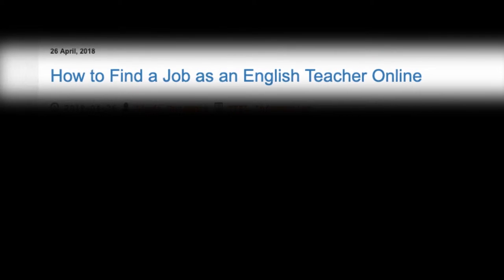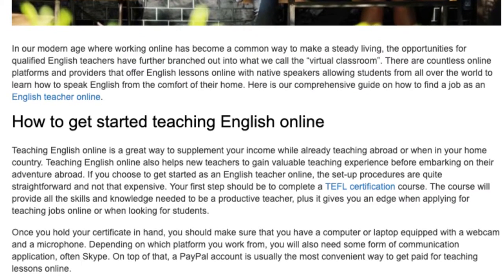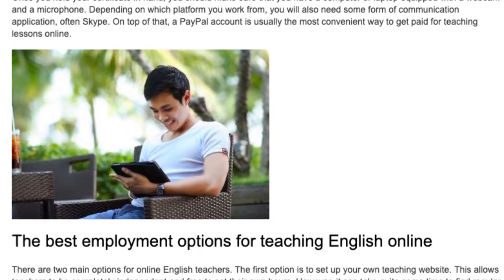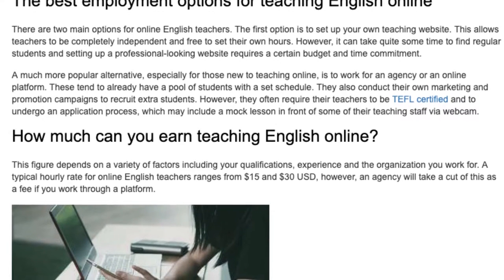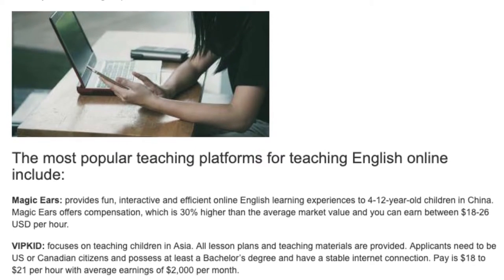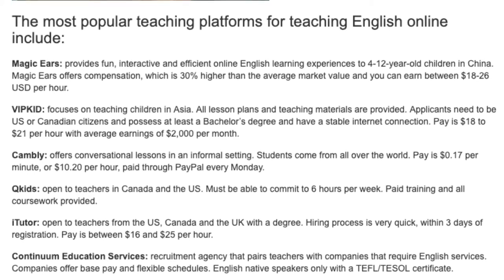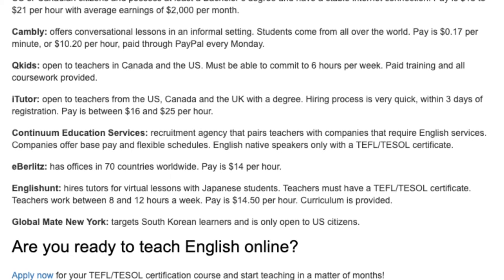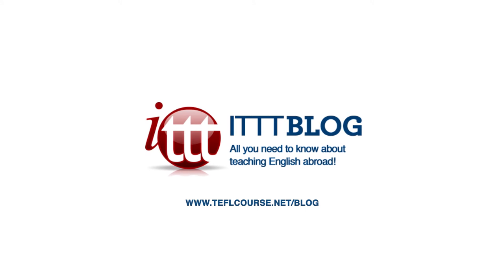How to Find a Job as an English Teacher Online | ITTT TEFL BLOG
In our modern age where working online has become a common way to make a steady living, the opportunities for qualified English teachers have further branched out into what we call the “virtual classroom”. There are countless online platforms and providers that offer English lessons online with native speakers allowing students from all over the world to learn how to speak English from the comfort of their home. Here is our comprehensive guide on how to find a job as an English teacher online.